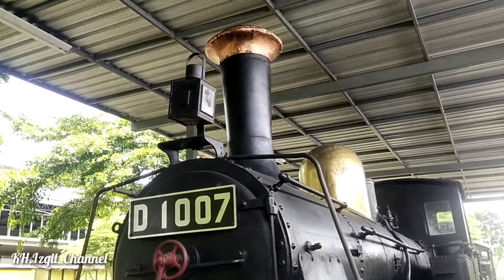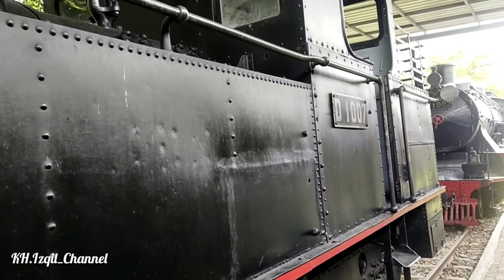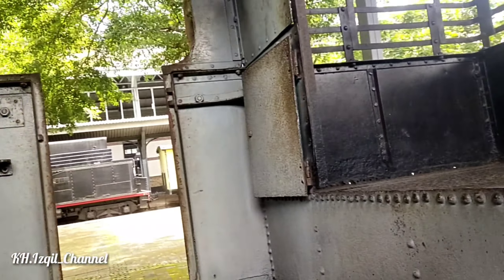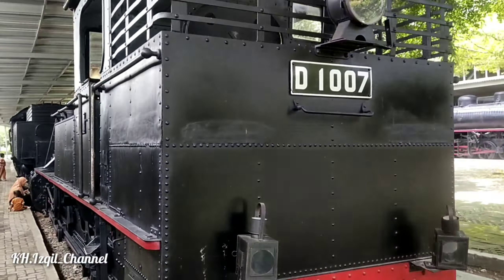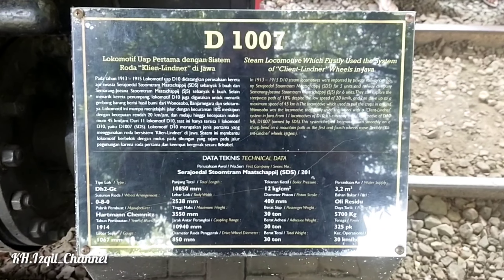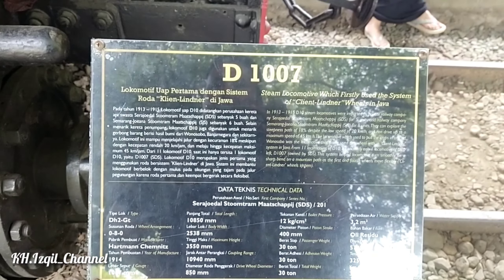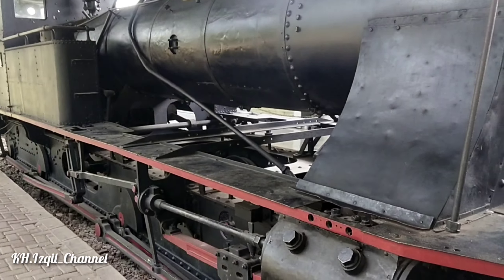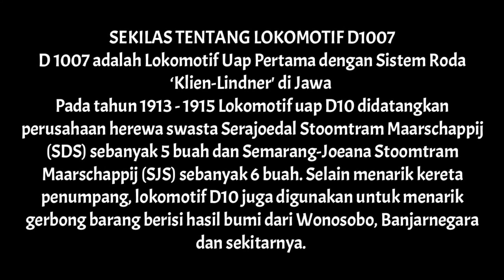Mengenal D1007 Si Klien Lindner Pertama di Jawa